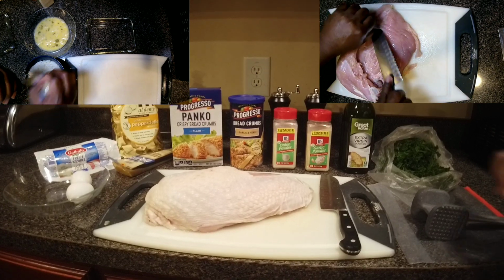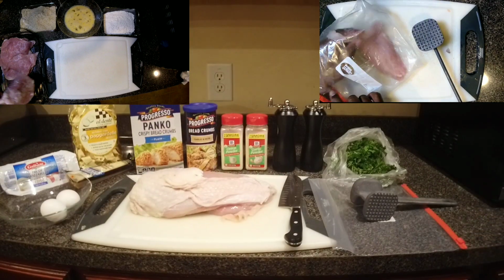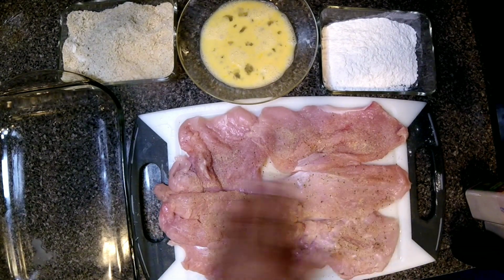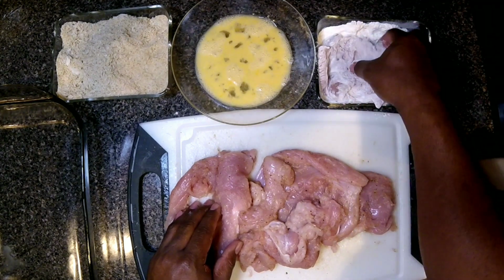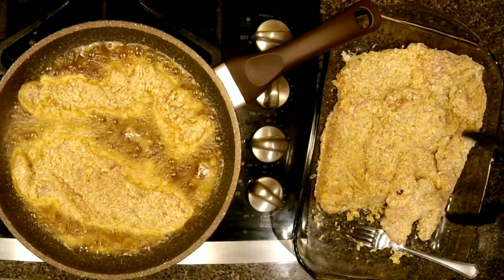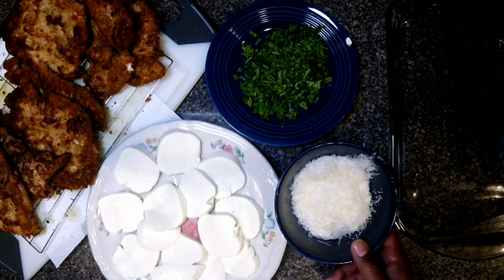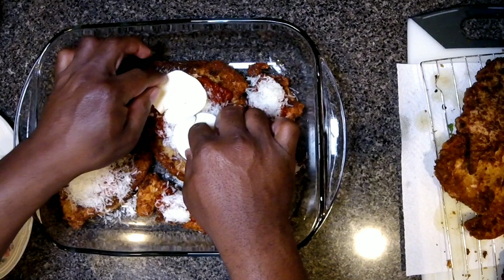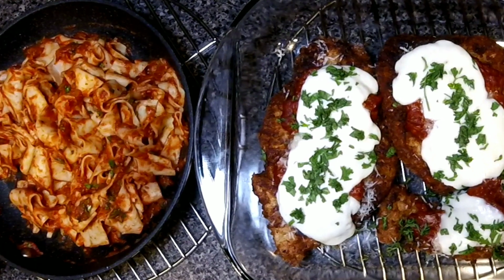Turkey Parmesan with Pappardelle Noodles and Homemade Marinara